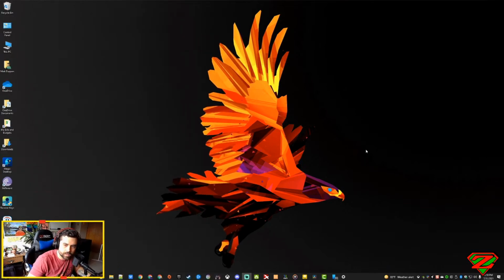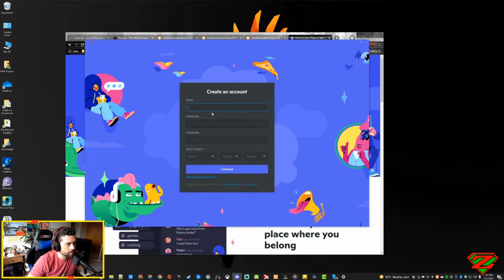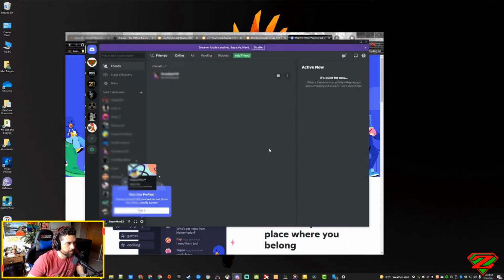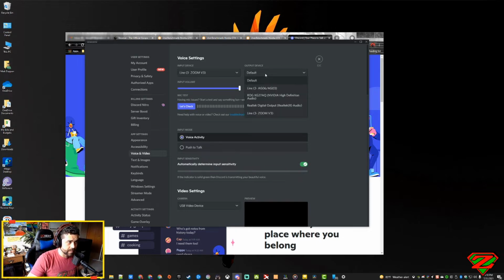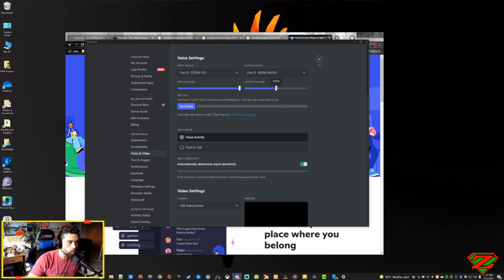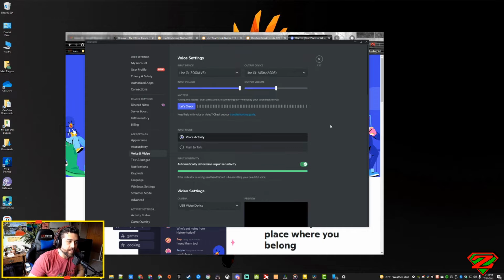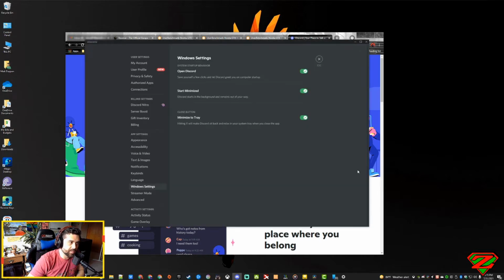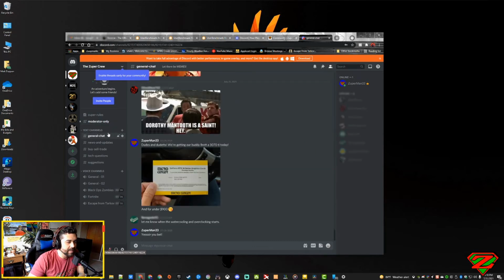Discord - How to Install and Basic Setup